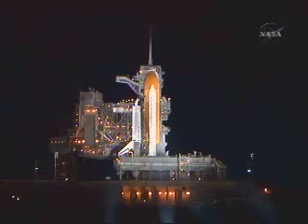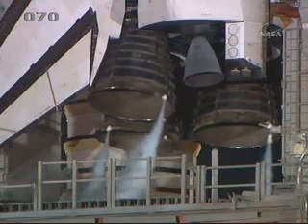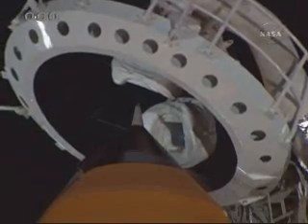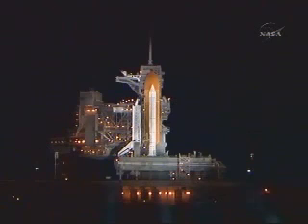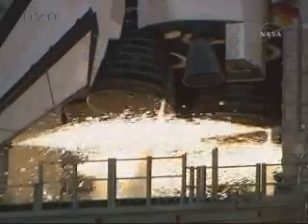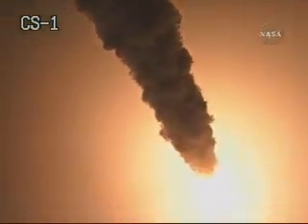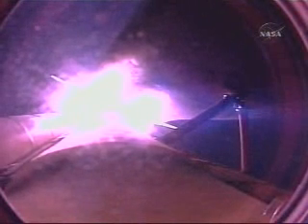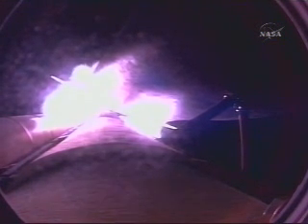Endeavour Night Launch(Full)